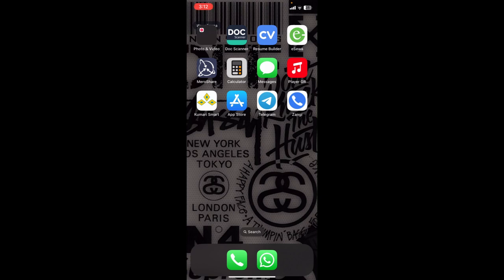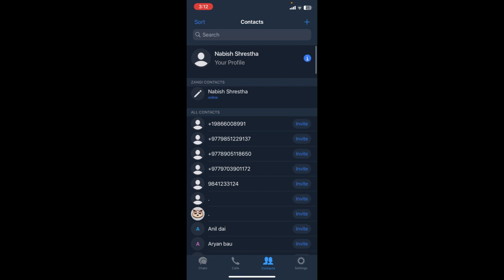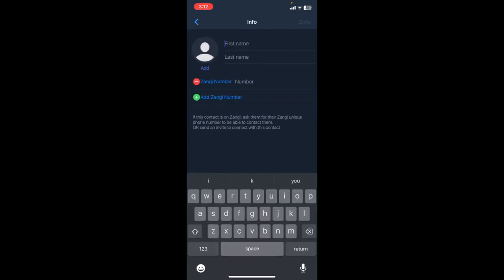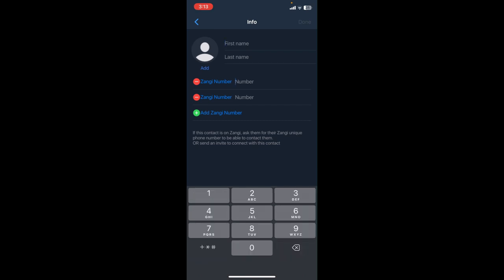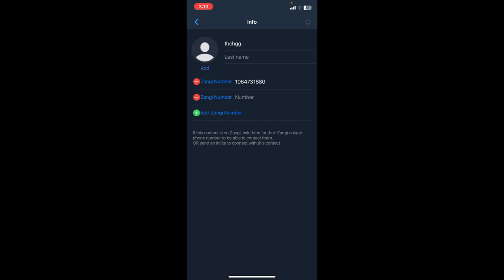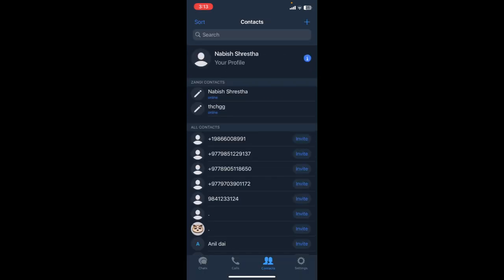How to Add Friends on Zangi 2025?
Looking to connect with friends on Zangi? This simple step-by-step guide will show you how to add contacts in Zangi, enabling you to start messaging and calling securely. Whether you're new to the app or want to expand your contact list, this tutorial will help you add friends effortlessly.

✅ Watch now and start connecting with friends on Zangi today!

CHAPTERS
0:00 - Intro
0:
1:20 - Outro

Hey EveryOne!